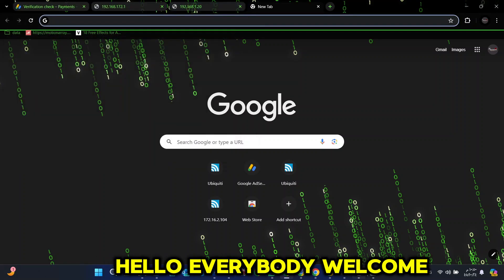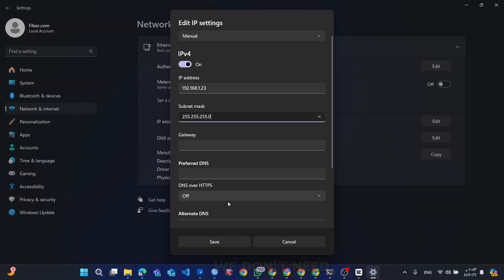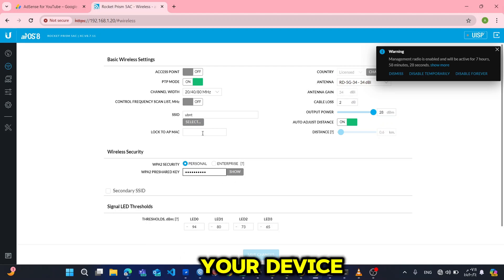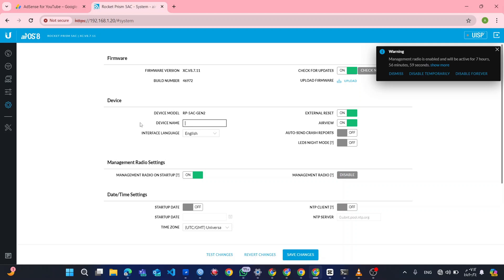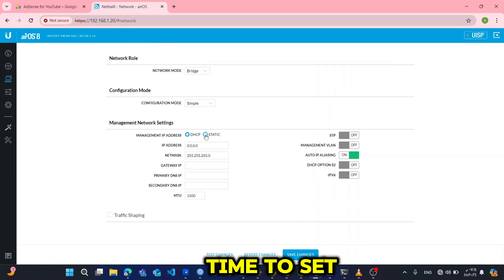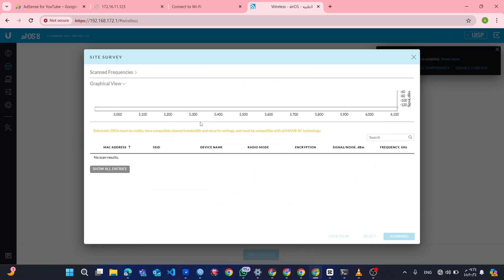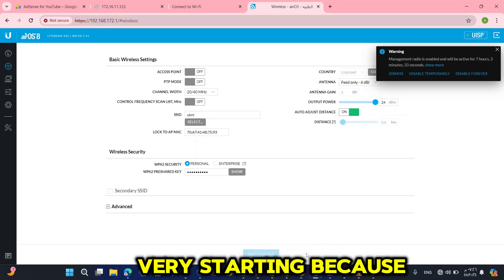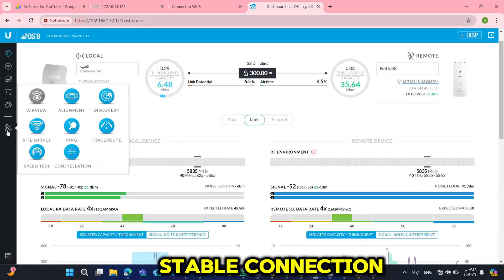The Ultimate Ubiquiti AirMax Prism 5AC Sector Setup Guide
Tired of Wi-Fi dead zones ruining your signal?

The Ubiquiti AirMax Prism 5AC Sector can be your hero!   This video is your one-stop shop for conquering those weak spots.

We'll walk you through the entire on-site configuration process, step-by-step.  Whether you're a newbie or a networking guru, this ultimate guide has you covered.

Here's what you'll learn:

Essential tips and advanced tricks for optimal performance
A clear, step-by-step guide for onsite configuration
How to unlock the full potential of your Prism 5AC Sector
Plus, we've got expert insights and valuable info to boost your networking skills!